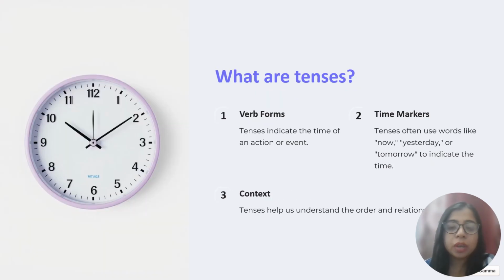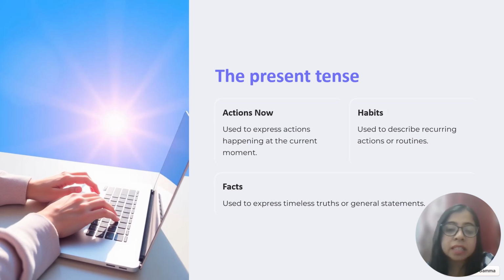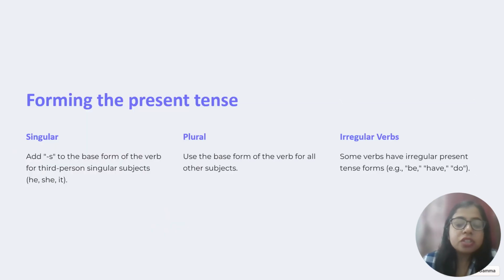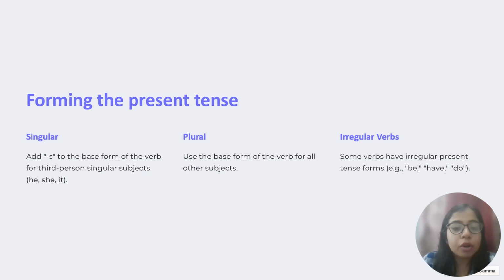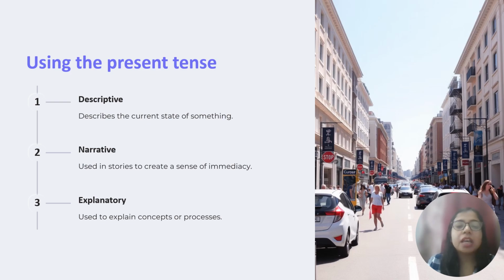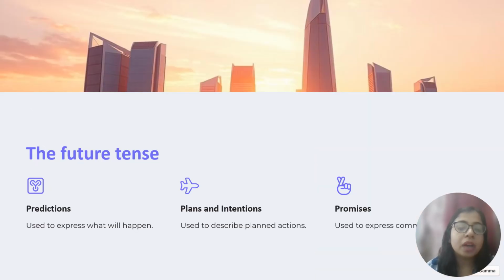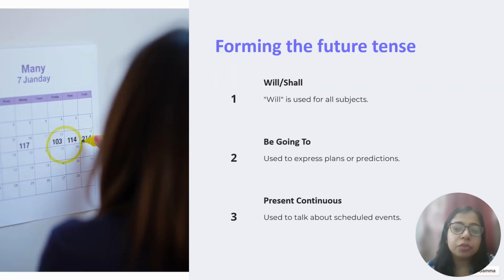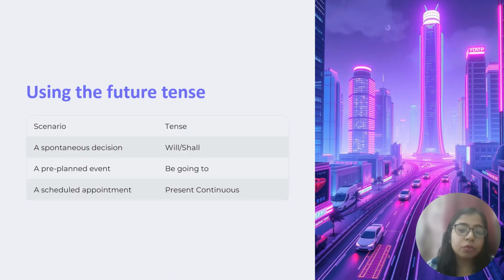Unit 2 Tenses Present and Future